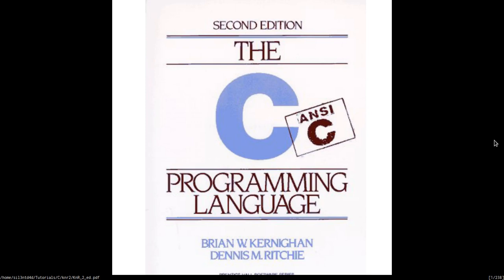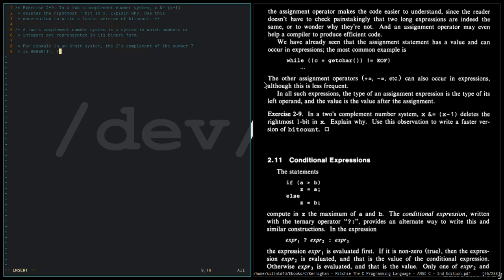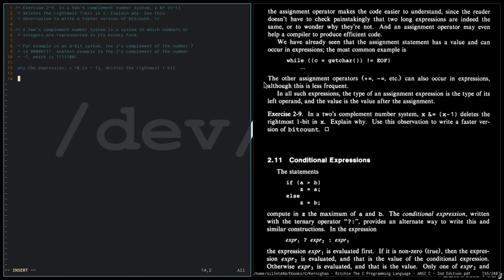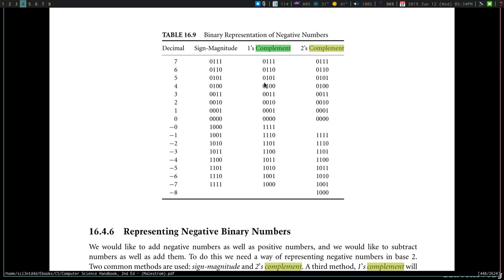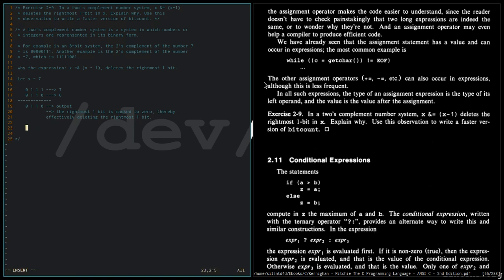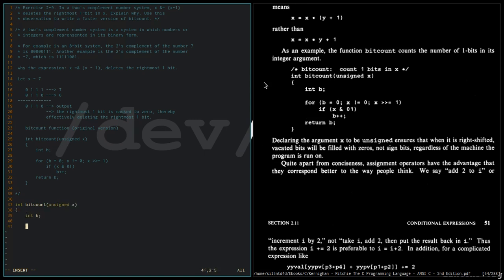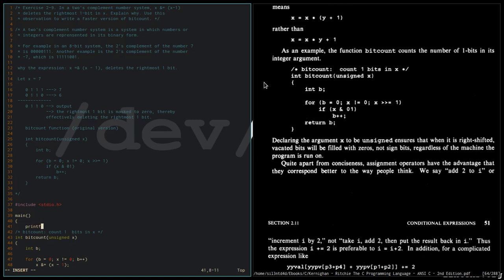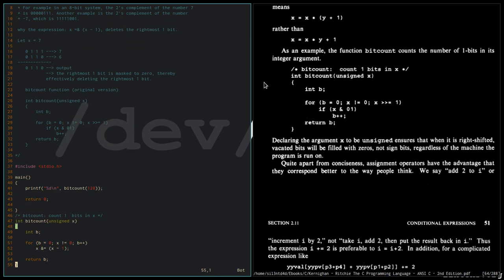K&R Exercise 2-9 Solution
Solution for the exercises in the C Programming Book by Kernighan and Ritchie or the K&R Book.

This video is a part of a series of videos that will contain the solution for the exercises found on the book.

This is not an official solution.

All solutions are within the context of the topics discussed in the book prior to the exercises. This means that the solutions will contain only concepts that have been discussed in the book so far.